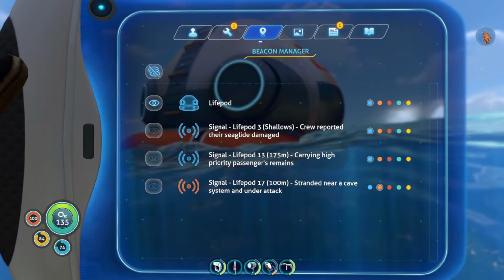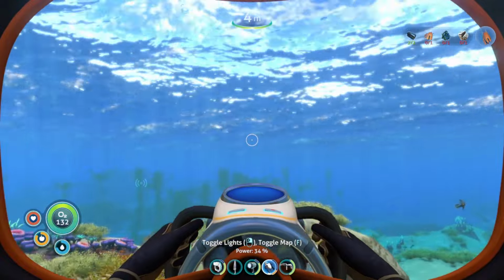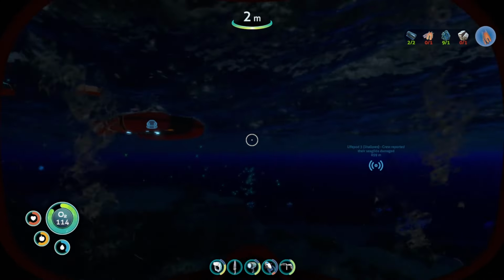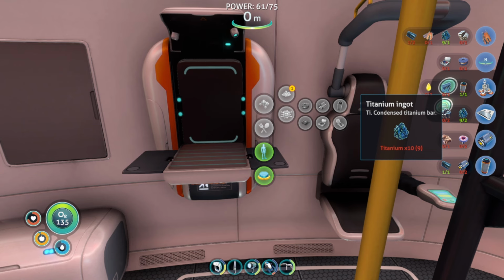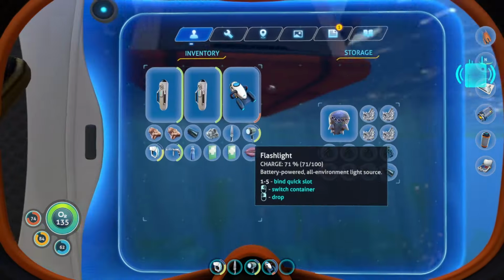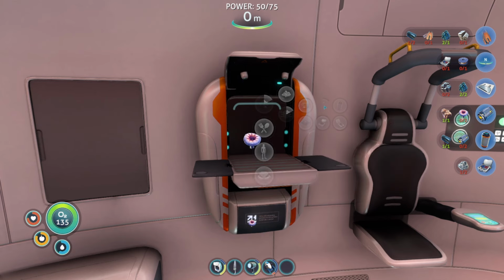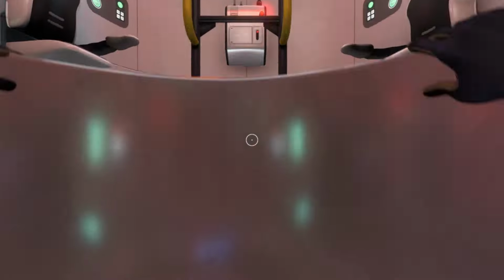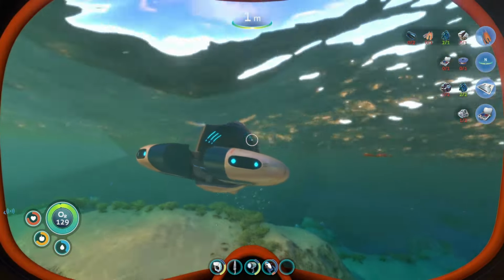Bigger and Better - Subnautica - EP 8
Dive into the depths of the unknown with our thrilling YouTube series, "Subnautica"! Join us on an epic underwater odyssey through the mesmerizing world of Subnautica, where every corner holds breathtaking wonders and spine-tingling dangers.

Embark on an immersive journey as we explore the vast, alien oceans teeming with life and mystery. From the shimmering coral reefs to the eerie depths of the abyss, we'll uncover the secrets of this enigmatic planet and encounter its diverse inhabitants, both friend and foe.

But beware, for lurking in the shadows are ancient relics, treacherous predators, and the haunting remnants of a lost civilization. With each episode, we'll brave the unknown, survive harrowing encounters, and unravel the mysteries that lie beneath the waves.

Whether you're a seasoned explorer or a newcomer to the depths, "Subnautica" promises an unforgettable adventure filled with discovery, danger, and the thrill of exploration. So strap in, dive deep, and join us as we chart a course into the heart of Subnautica's untamed waters!